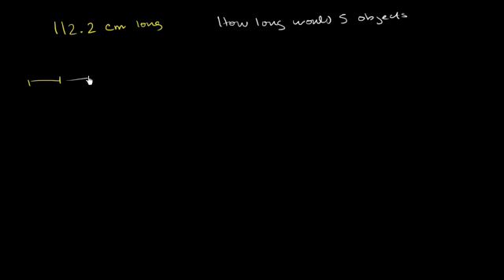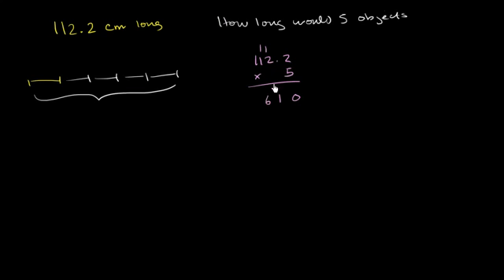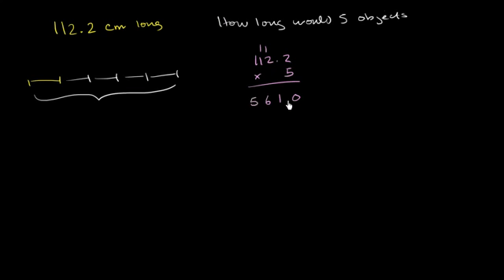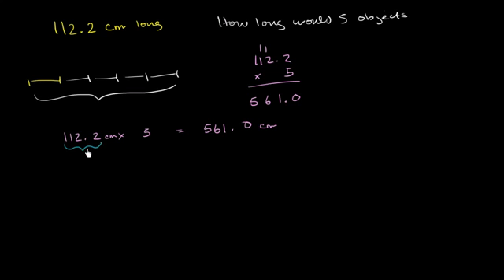33 Pre Algebra-Pure Numbers and Significant Digits